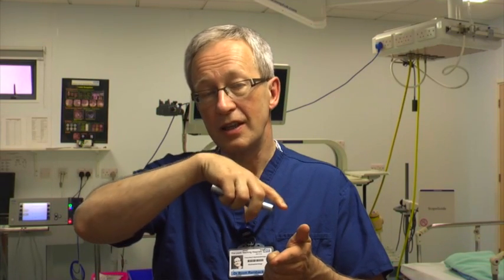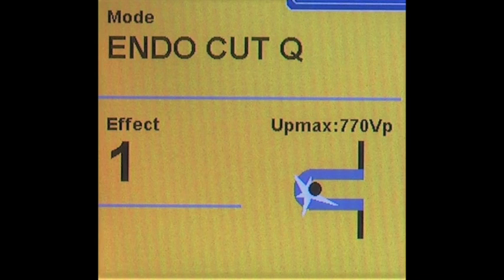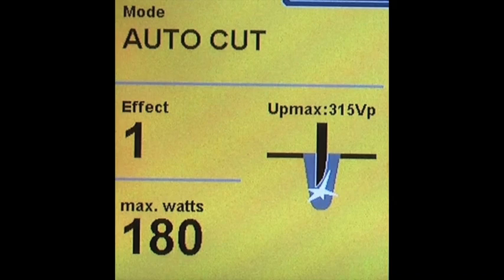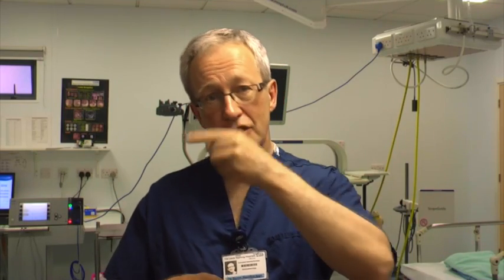Diathermy & APC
Demystifying the occult art of diathermy and APC